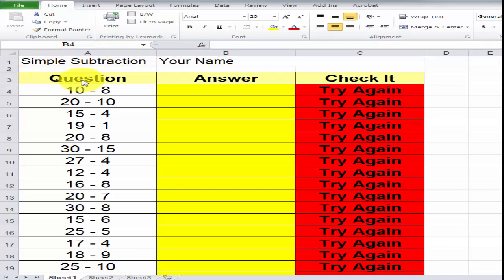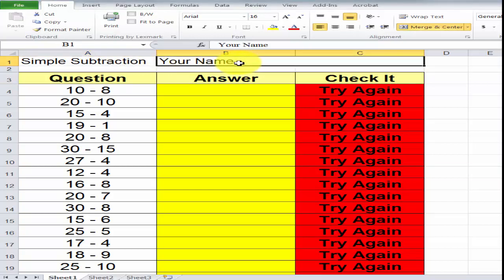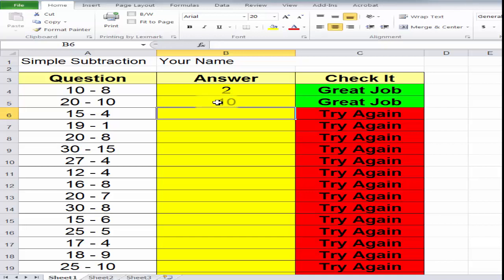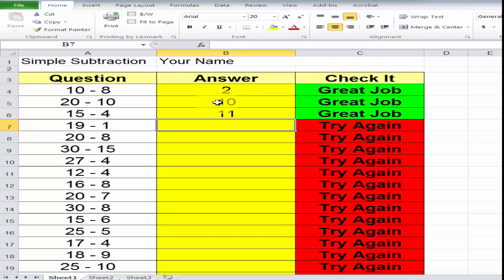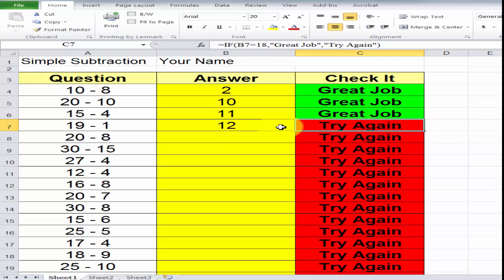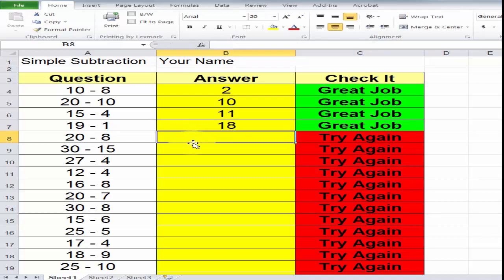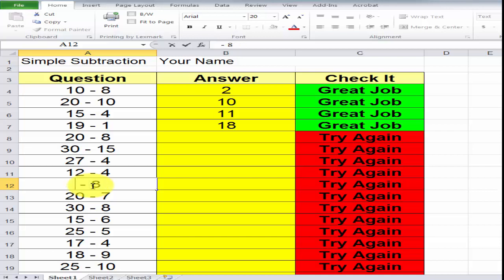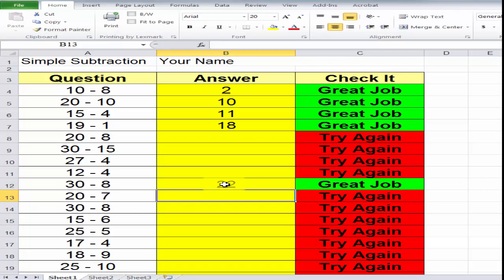SUBTRACTION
EXCEL AND SUBTRACTION

1. Type in teched-resources.org or click on the link above.
2. This website is free and pay-forward.  It is complementary to support education around the world.
3. You are on the main page of many lessons for all grades and subjects.
4. The Yellow Button (Blending Technology in classroom) will allow you to explore many new and wonderful lessons.
5. Toddler Lessons for 1 year and pre-School.
6. Kindergarten and 1st grade.
7. Facilitator many lessons.
8. Teacher’s Tool Box many lessons.